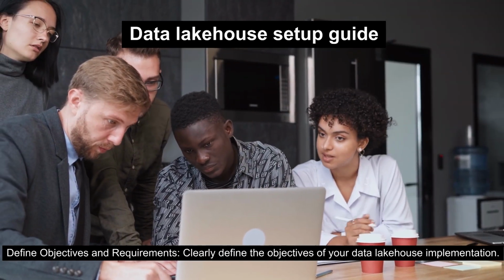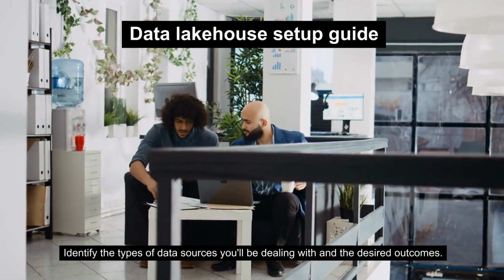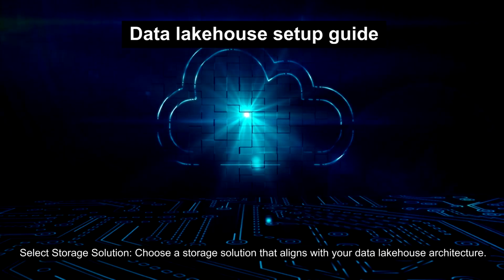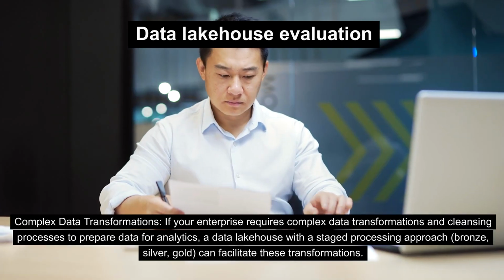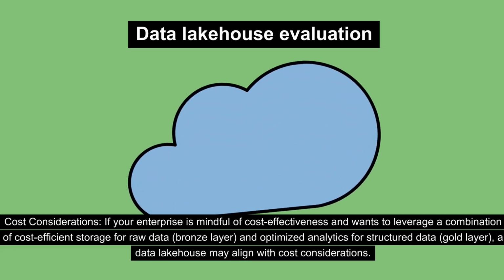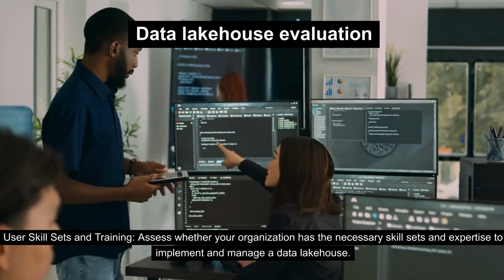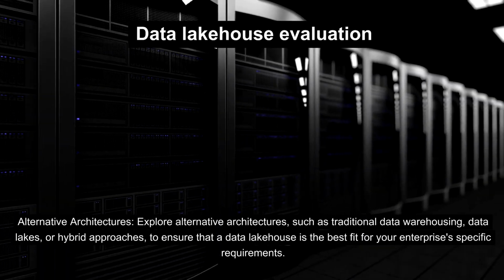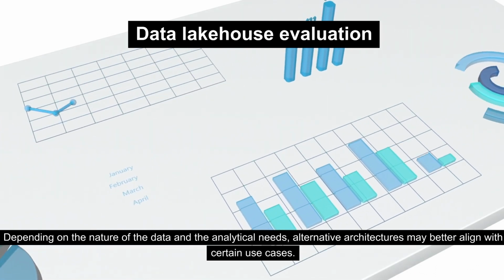Unlocking the Power of Data Lakehouse - Module 2 / 2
Learn how to set up a data lakehouse and evaluate its suitability for your organization's analytical needs. Discover the power of combining the flexibility of data lakes with the structured processing capabilities of data warehouses. Follow this high-level guide to define your objectives and requirements, and gain a deeper understanding of your business needs.